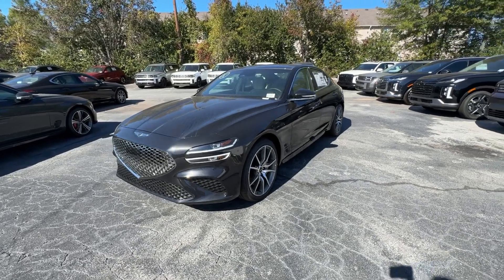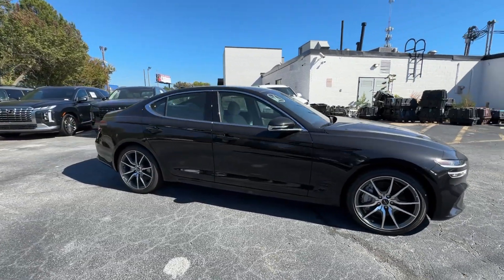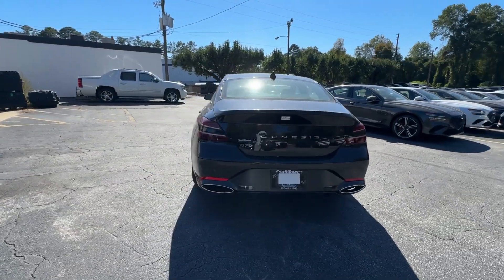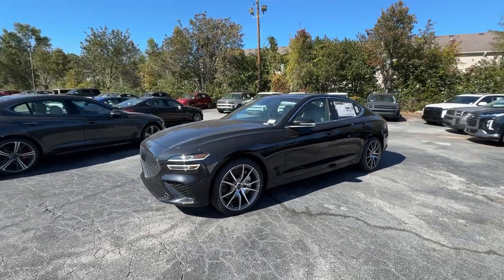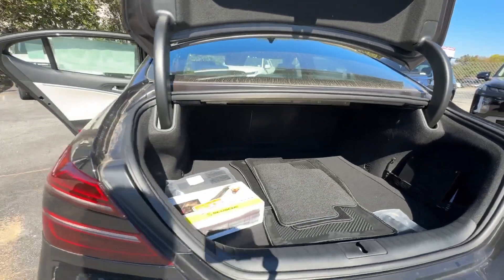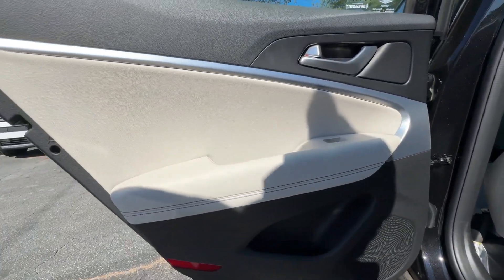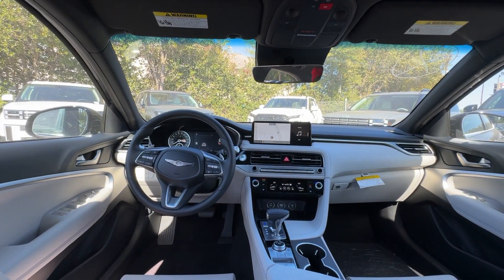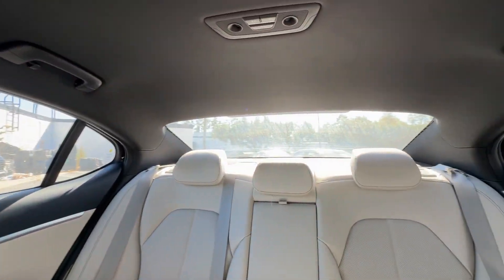2025 Genesis G70 2.5T Morrow, Union City, Jonesboro, Forest Park GA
New 2025 Genesis G70 2.5T available at Southtowne Hyundai of Riverdale located in 7665 Hwy 85 South, Riverdale, GA, 30274.
Stock#: G12826 - VIN#: KMTG34SC2SU147650

Can you see yourself in the  2025  Genesis G70. Set a higher standard when you take the wheel of this striking Genesis G70. Powerful, secure, efficient, and unmistakably premium, this compact sport sedan features high-end design and materials, standard driver-assist safety tech, exclusive owner benefits, and available options like all-wheel-drive and Brembo brakes. Prepare to turn heads! The following are some of this vehicles highlighted options: Apple Carplay®/Android Auto®, Proximity Key Entry, Keyless Entry, Navigation System, Satellite Radio, Back-Up Camera, Power Passenger Seat, Heated Mirrors, Dual Zone A/C, Power Driver Seat. Get the luxury and performance you deserve when you take control in this exquisite Genesis G70. Our team will give you an outstanding test drive experience. Stop in today!